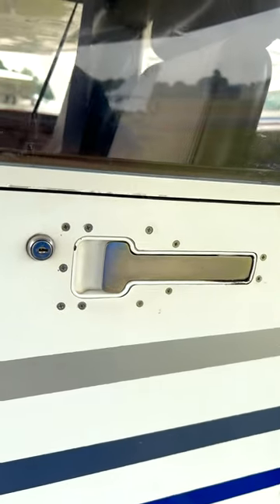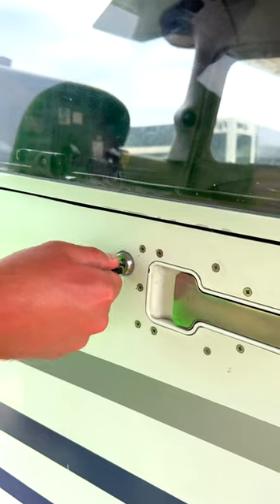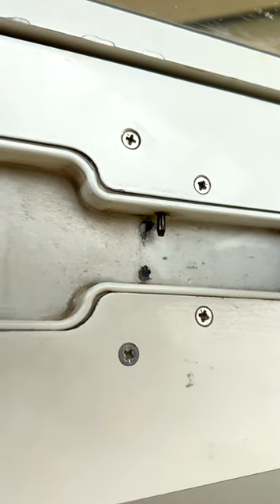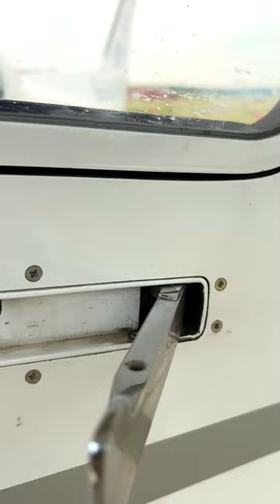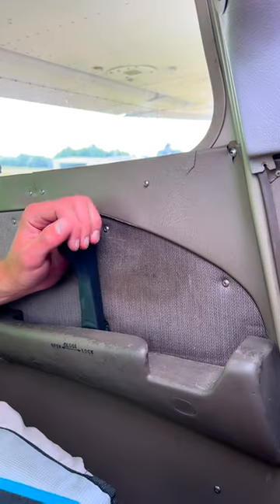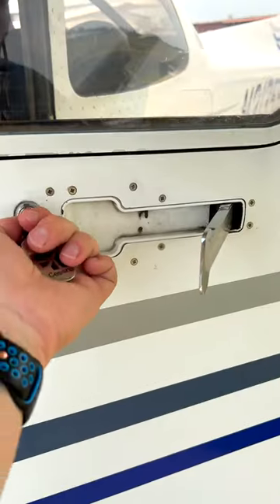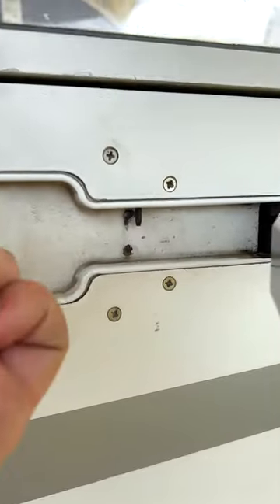Fun Facts - the locking pins on most Cessnas are smaller than you think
Be careful when you close the door on a Cessna 172!